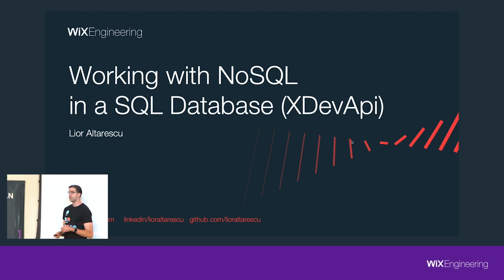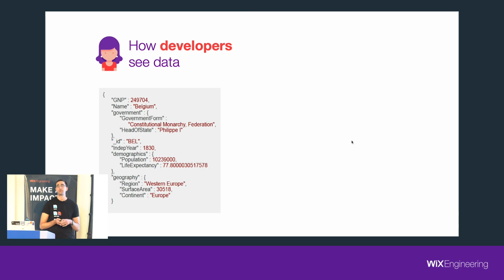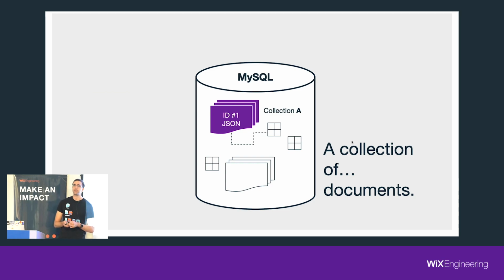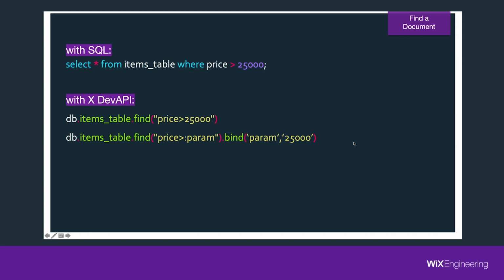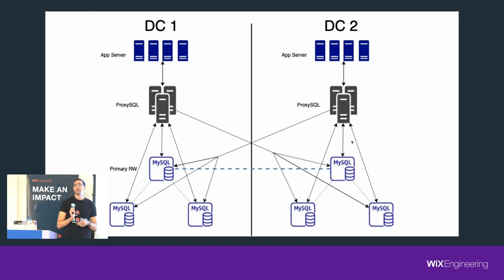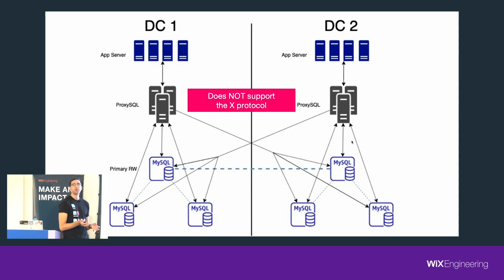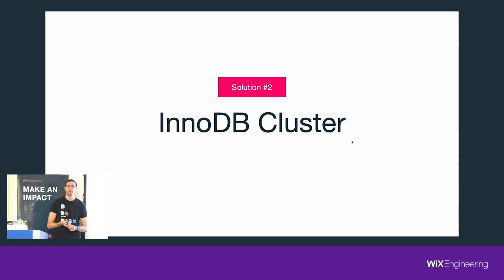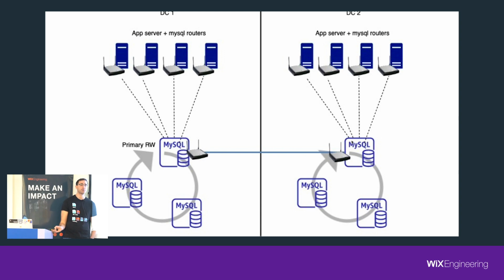Working with NoSQL in a SQL Database - Lior Altarescu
The X Dev API is a new protocol for non-blocking, asynchronous calls to MySQL. In this talk, Lior explores the benefits of working with this protocol and connectors, and the challenges we encountered during the process of adopting X Dev API in Wix Engineering.

Lior shares how we are incorporating the protocol in our massive multi dc architecture, and how it helps us, at Wix Engineering, rollout to production faster.